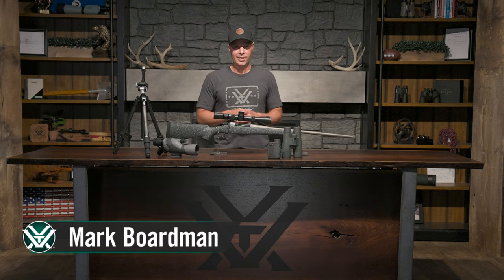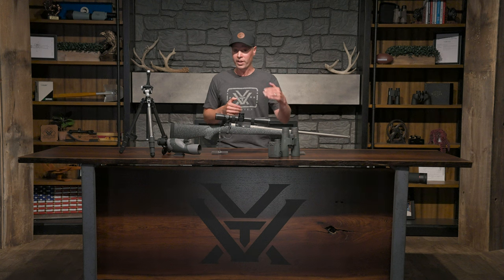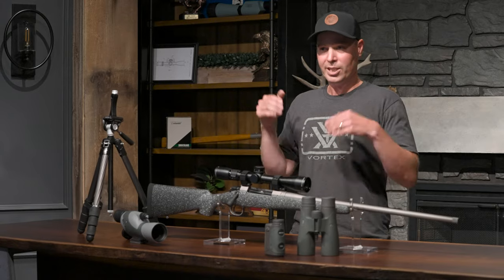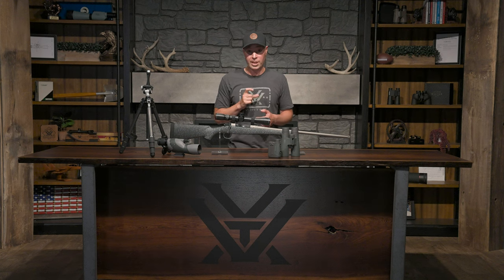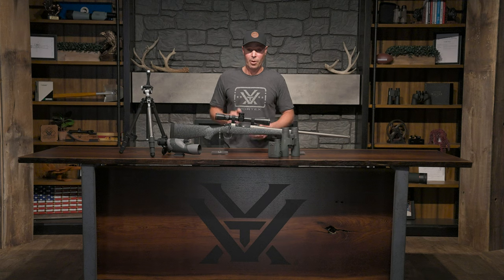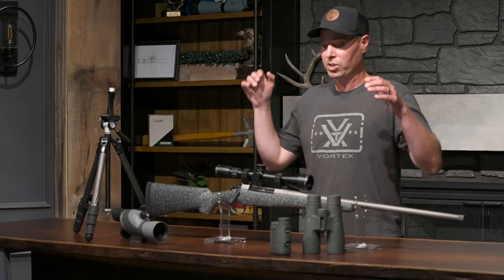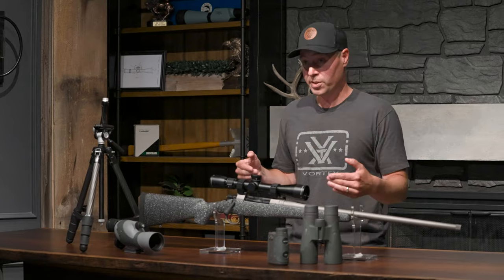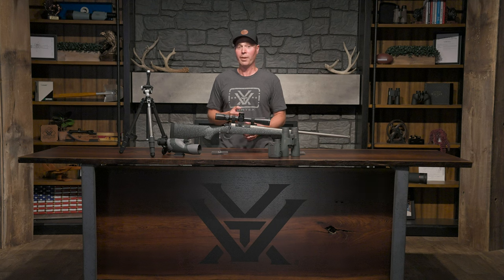How to Build Your Elk Glassing Kit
Mark walks us through his go-to elk glassing kit that sets him up for success.